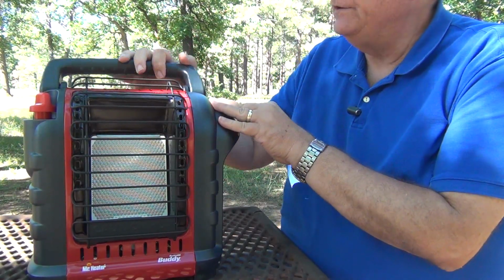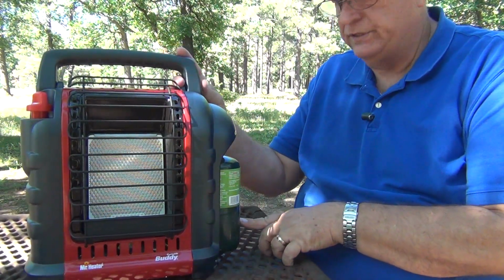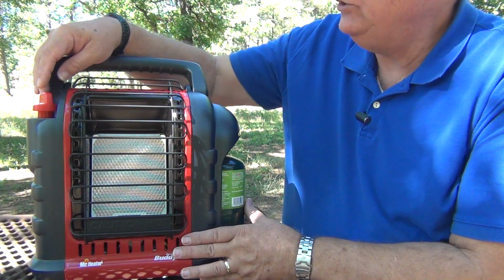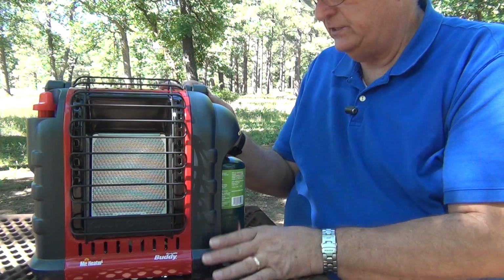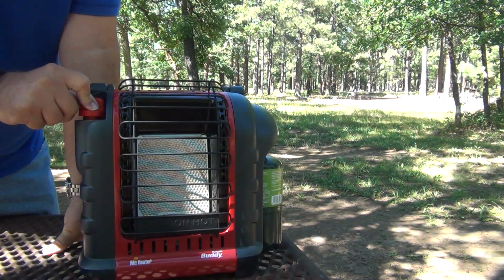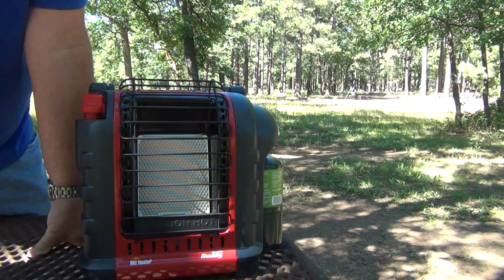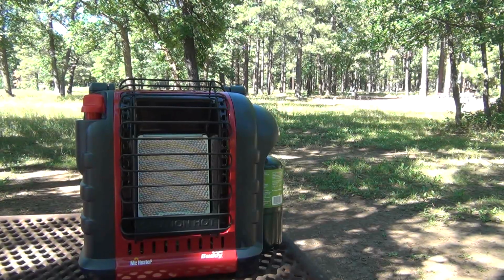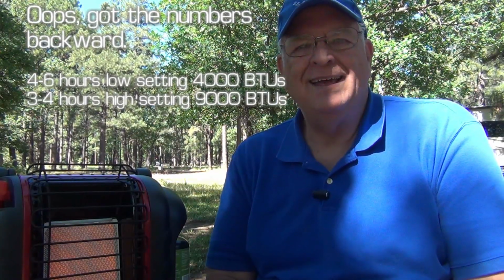Mr Heater Portable Buddy Heater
The portable Buddy Heater from Mr Heater may be just what you need to take the chill off your camping or outdoor activities.

Store statement:
Please visit the RV Camping section of our Amazon Store for interesting and essential items to make your weekend getaways more fun and enjoyable.